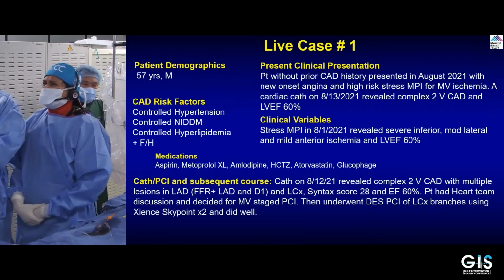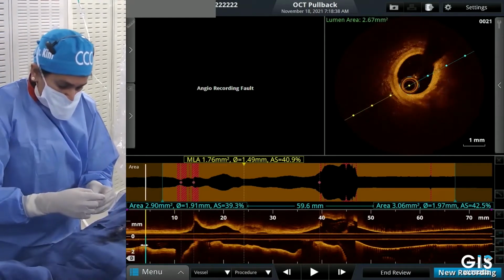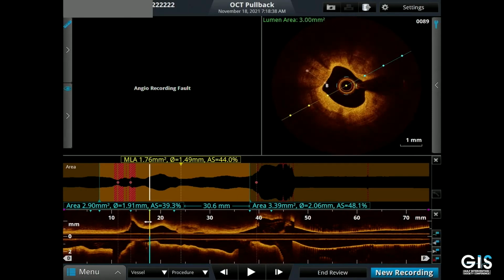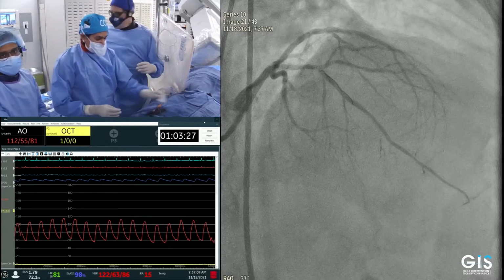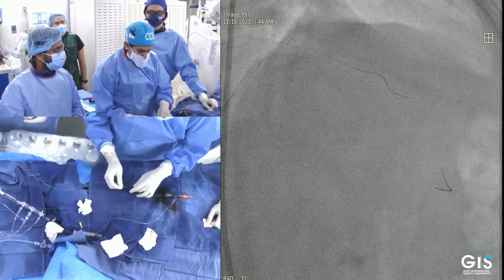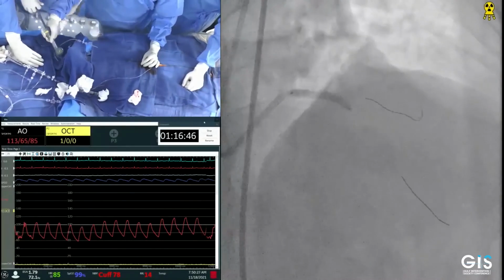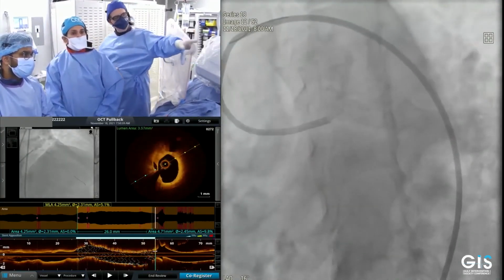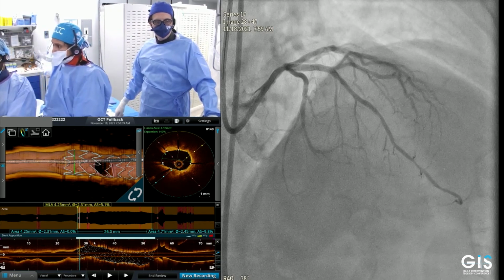21 Live Transmission from Mount Sinai Hospital